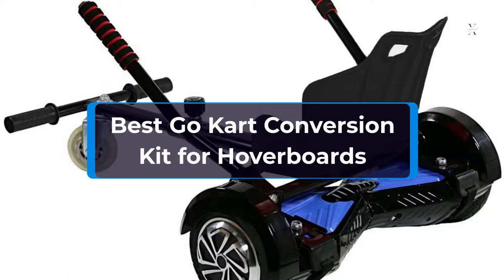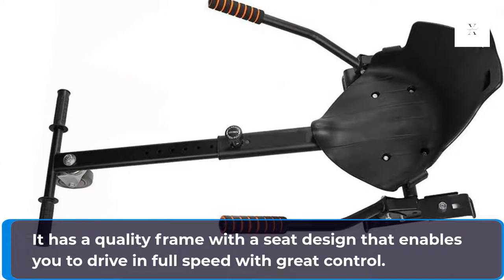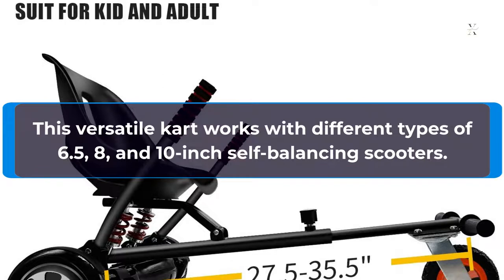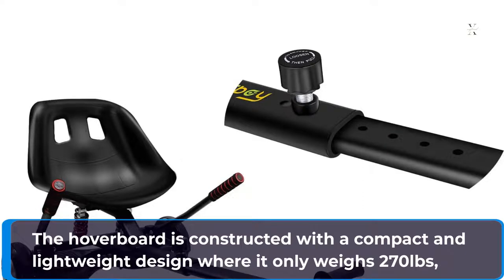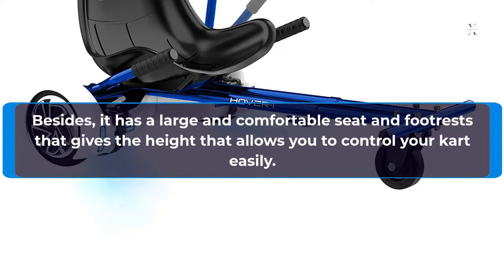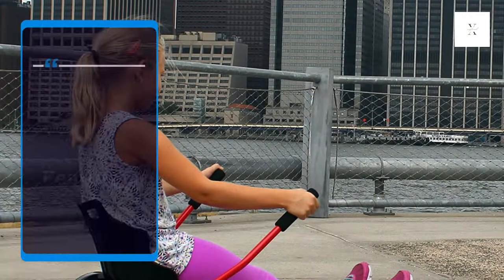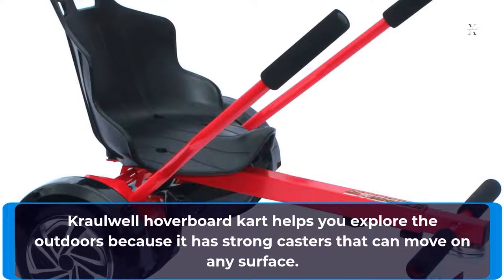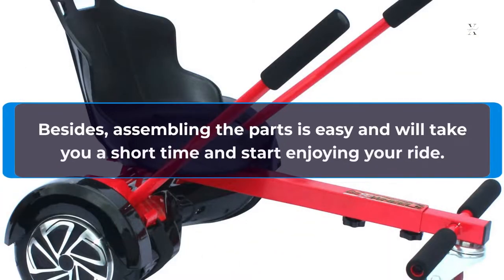Best Go Kart Conversion Kit for Hoverboards 2022 | Top 5 Best Go Kart Conversion Kit for Hoverboards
Best Go Kart Conversion Kit for Hoverboards 2022

1. Pilan Cool Mini Kart Hoverboard Accessories
Amazon

2. Hiboy HC-O2 Hoverboard Go Kart
Amazon

3. Hover-1 Buggy Attachment Hoverboard Go-Kart
Amazon

4. GoToWheels Adjustable Hoverboard Kart
Amazon

5. Kraulwell Hoverboard Hover Kart
Amazon

►Keyword►
hoverboard,
hoverboard go kart,
go kart conversion kit for hoverboards,
hoverboard cart,
best hoverboard,
hoverboard gokart,
best hoverboard accessories,
hoverboard kart,
best go kart conversion kit for hoverboards review,
hoverboards,
hoverboard seat,
go kart conversion kit for hoverboards review,
top 5 go kart conversion kit for hoverboards 2022